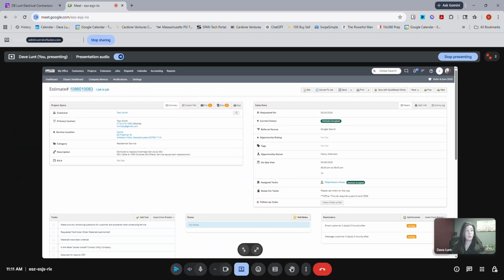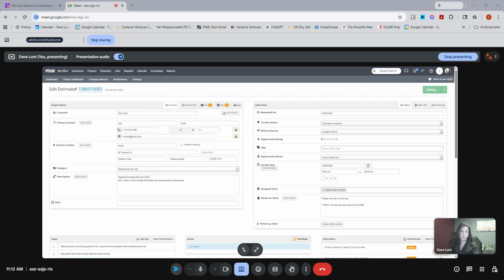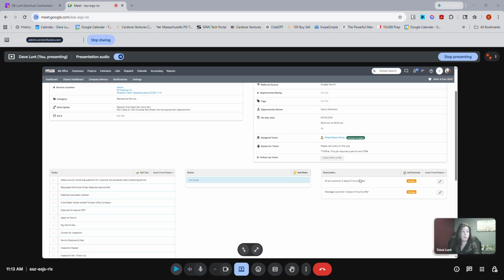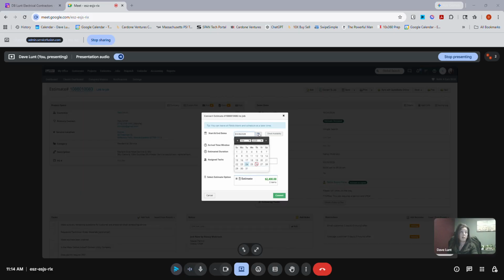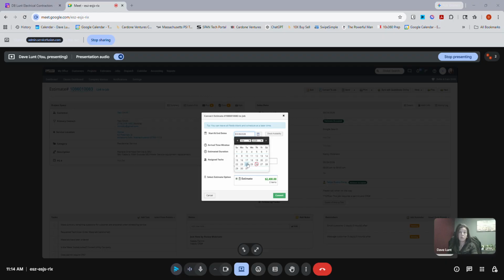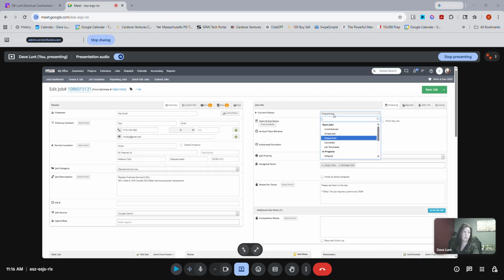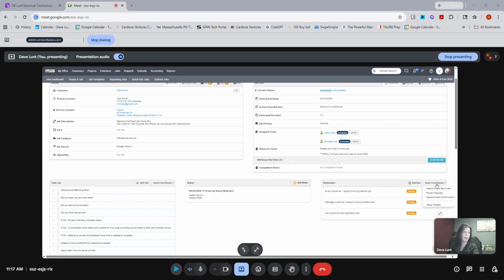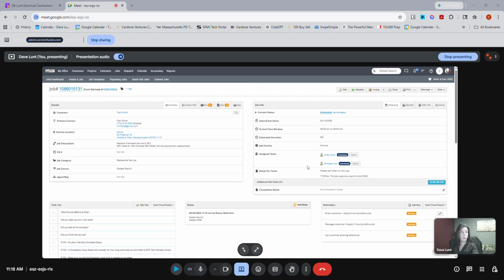How to Convert an Estimate to a Job